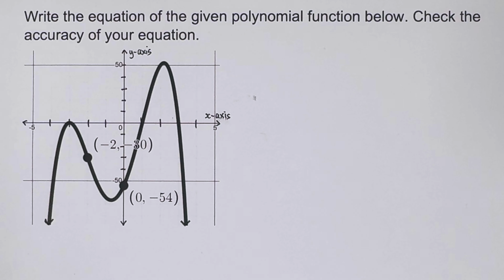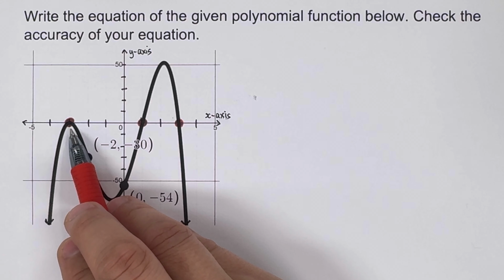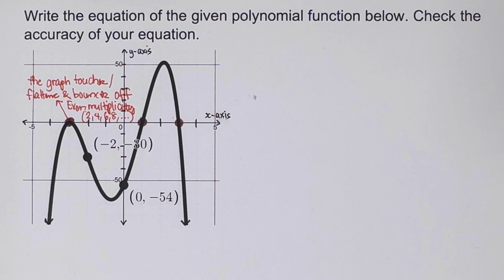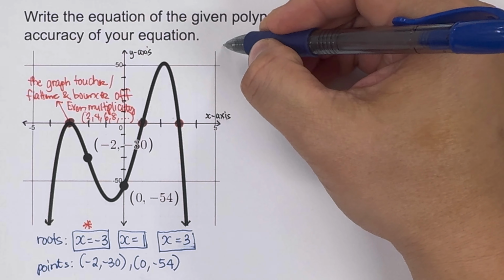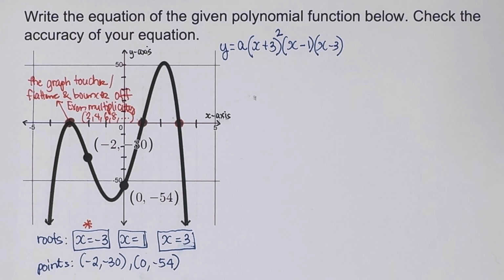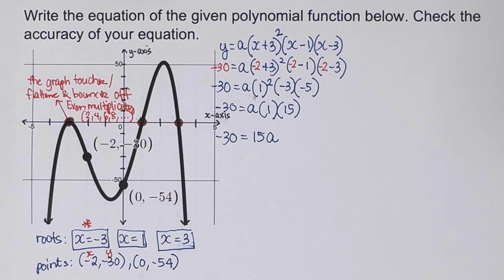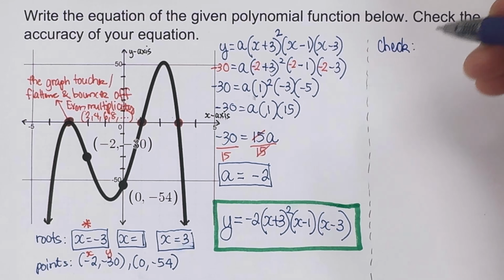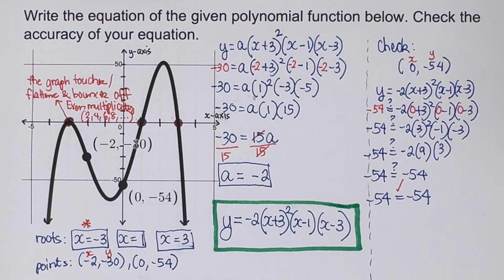How to Write Equations of Polynomial Functions With Even Multiplicity (Multiplicity of 2)